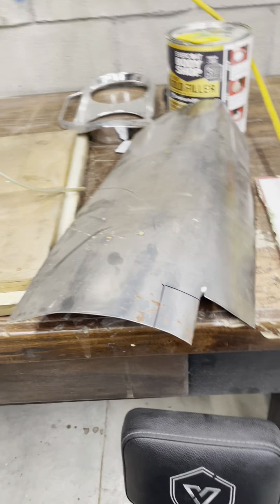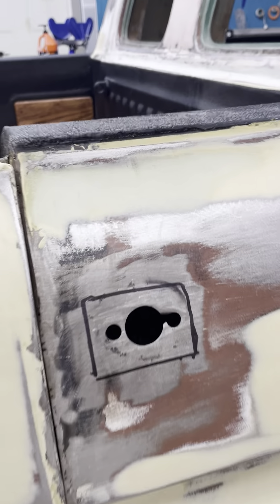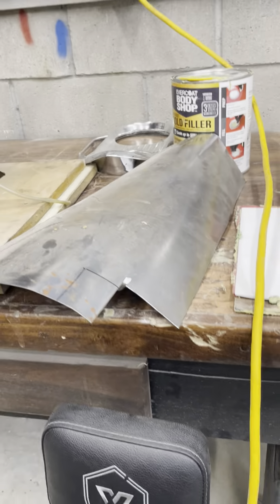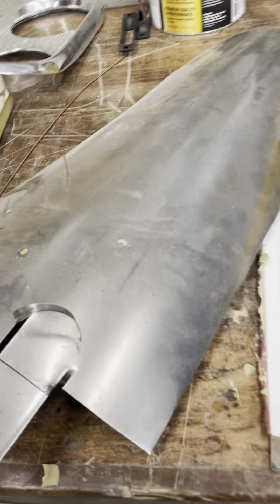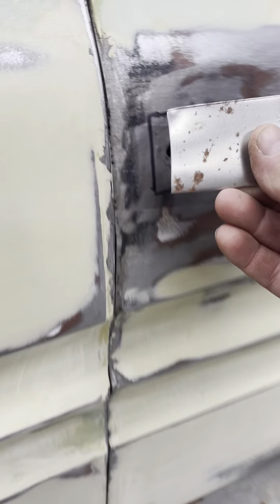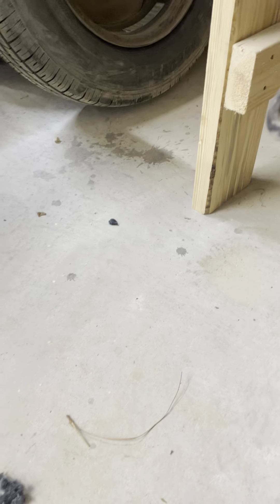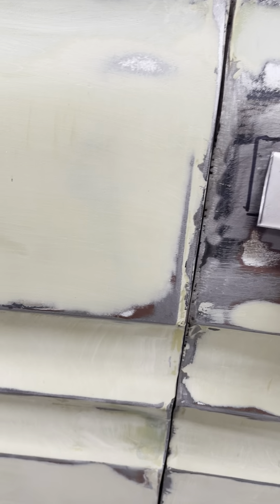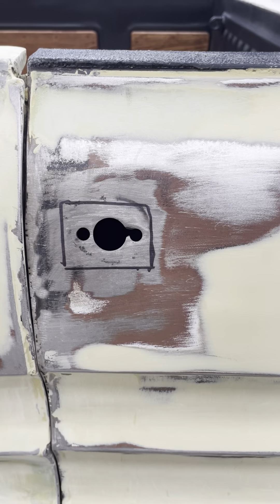Existing handle deletion 2 - metal fabrication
This is part 2 of a 13 part series on how to cut out and weld in new metal in an existing car door handle. This work is being done on a 1962 chevy corvair van that has been converted into a truck.